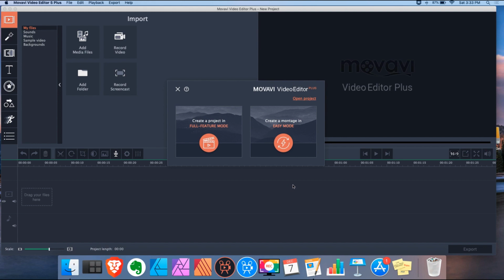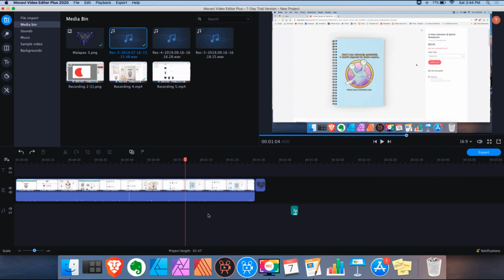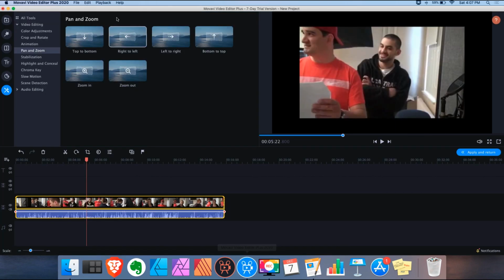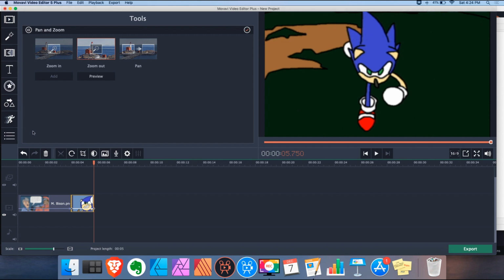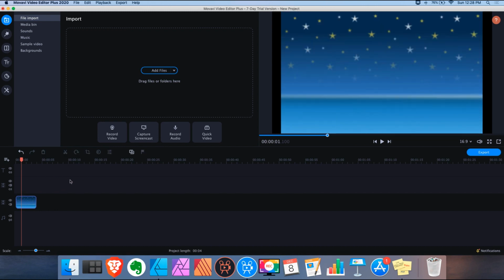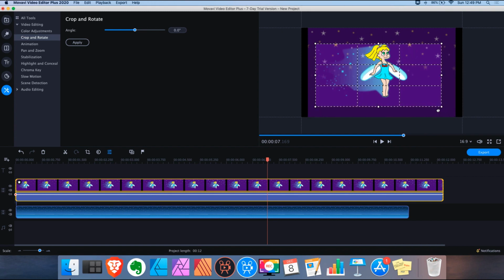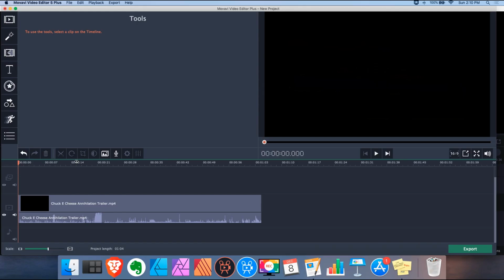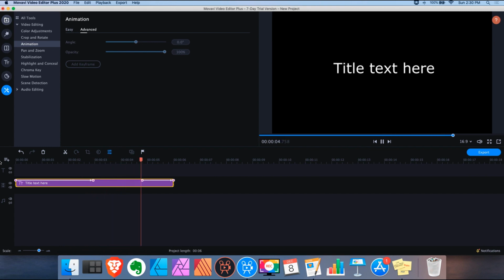Is Movavi Video Editor Plus 2020 Worth the Upgrade?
This is now my second review on Movavi Video Editor Plus; following the one I made back in 2017. If you would like to view the original, you can view it here.

1) Is it a good program for new customers?
2) Is it worth upgrading for new customers?

Contents:
1 Interface and Relocations 1:43
2 New Features 11:01
3 Bug Fixes 16:48
4 Performance 24:22
5 Pros and Cons 45:17
6 Verdict 50:16